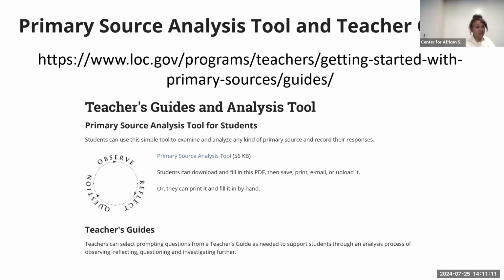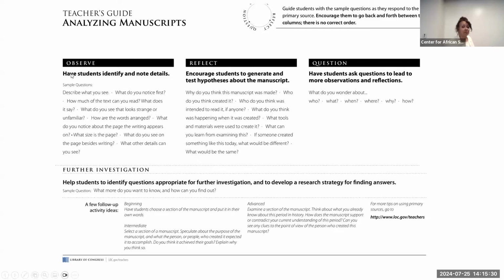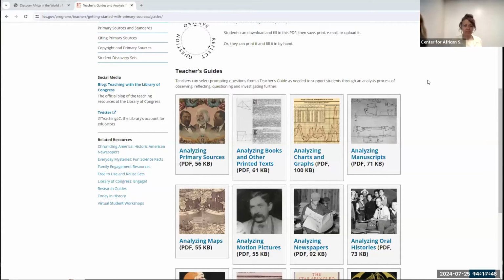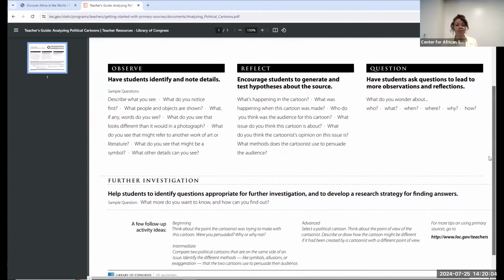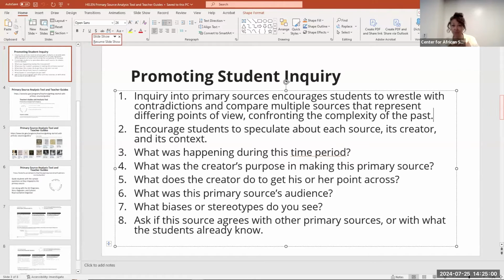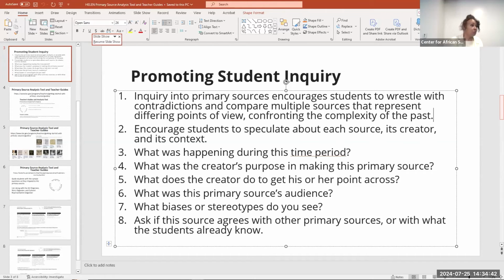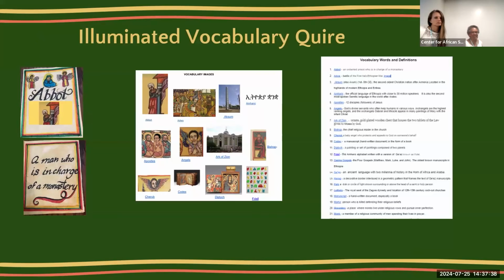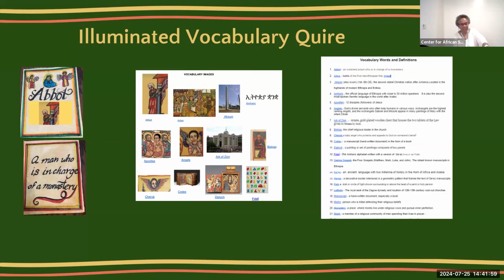SIE24 Day3 Session4 Classroom Applications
ABOUT THE SUMMER INSTITUTE FOR EDUCATORS

This recording is part of the 2024 Summer Institute for Educators. The Center for African Studies (CfAS) at Howard University in collaboration with Princeton University hosted the 4-day hybrid institute from July 23 - July 26, 2024 at Howard University.

This year's theme was Healing and Justice: Medieval Stories from Ethiopia, Eritrea and Egypt; and the focus was on introducing Ge’ez manuscripts cataloged in PEMM (The Princeton Ethiopian, Eritrean, and Egyptian Miracles of Mary database) and providing material for educators of grades 6-12, across disciplines.

Classroom Applications
Presented by Helen Bond and Brenda Randolph